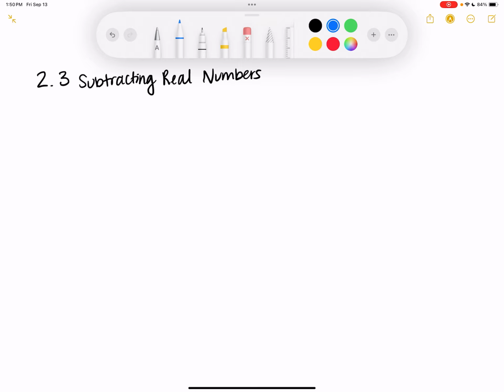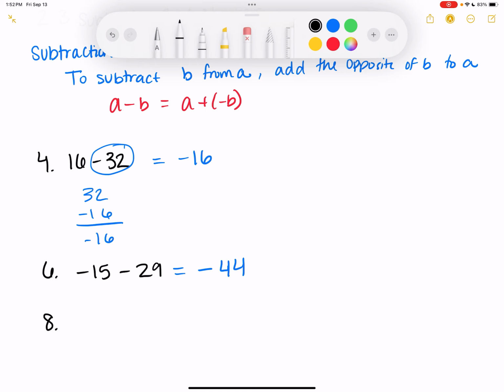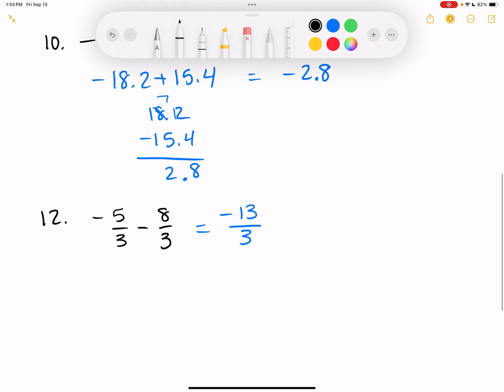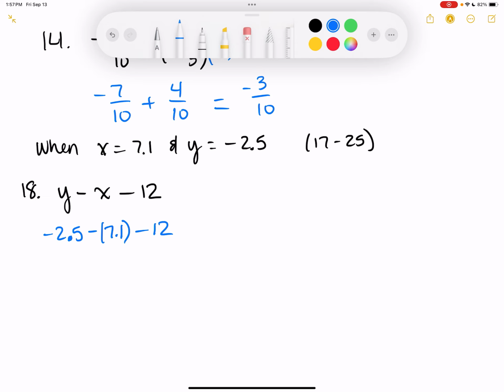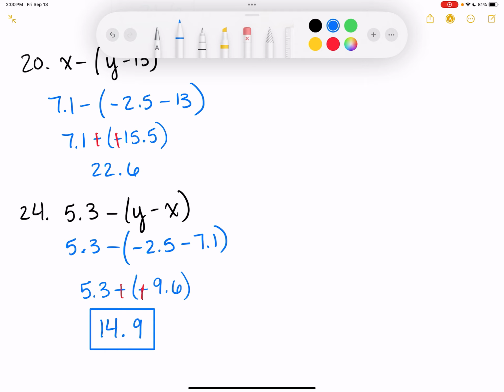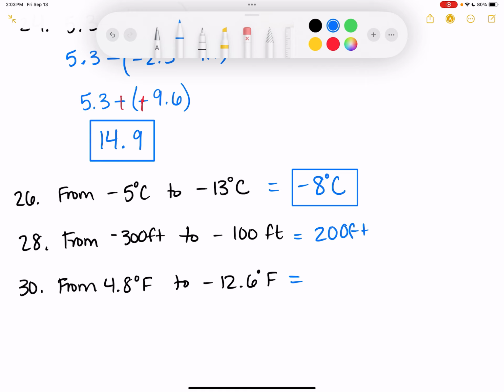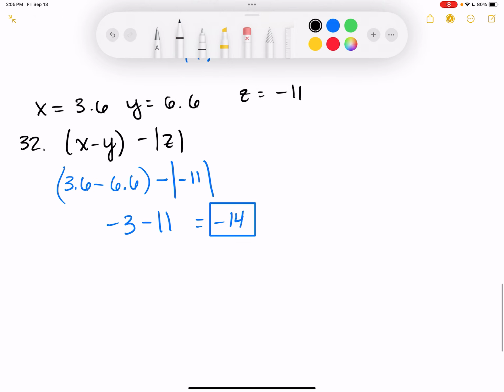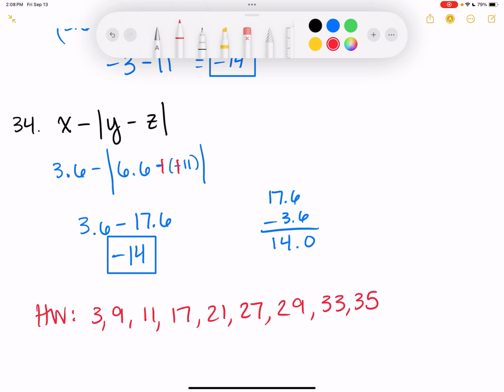Algebra 1 2.3 Subtracting Real Numbers